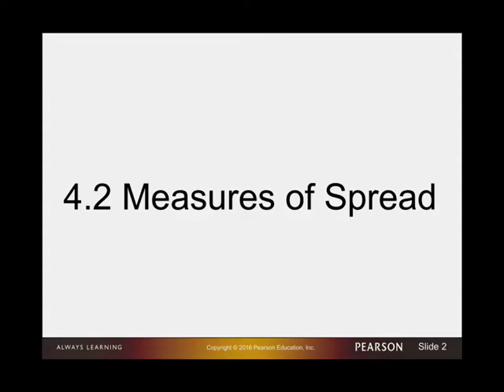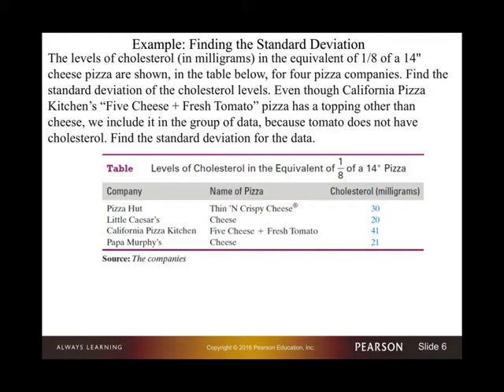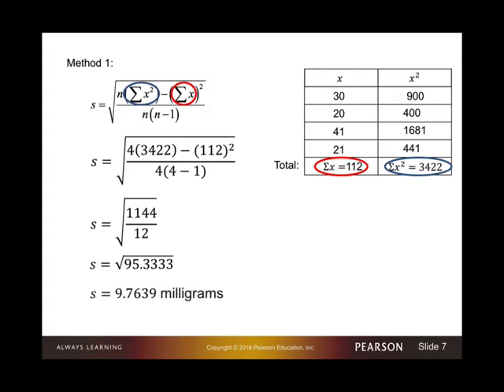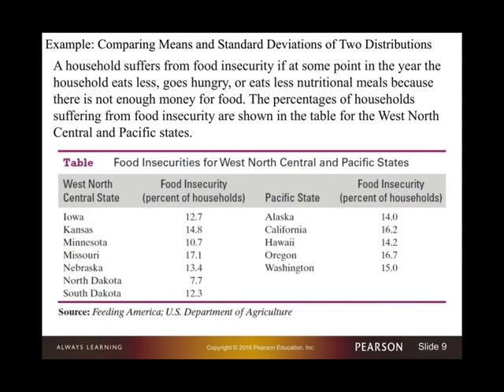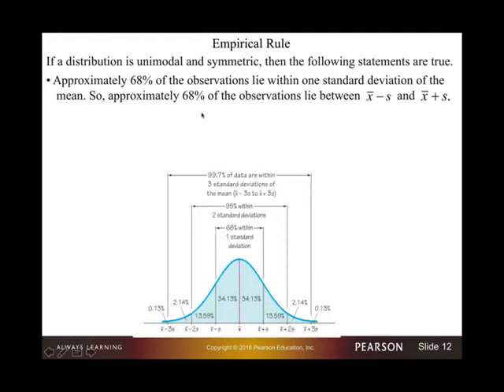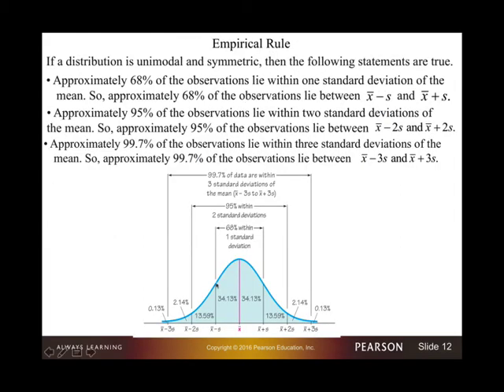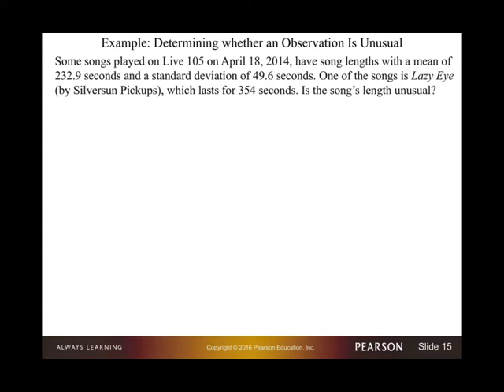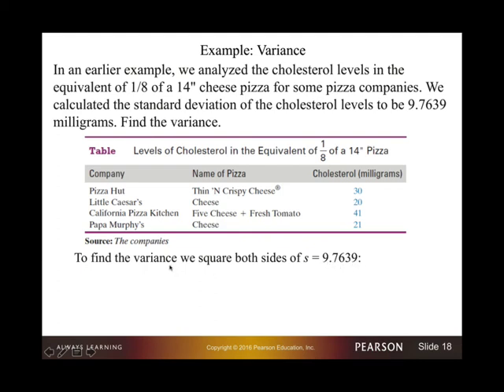M137 S4.2 Measure of Spread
Measure of Spread: Range, Standard Deviation and Variance